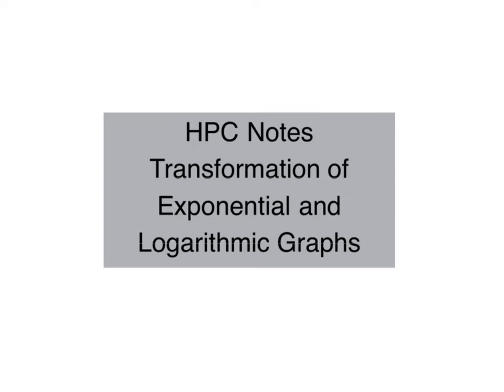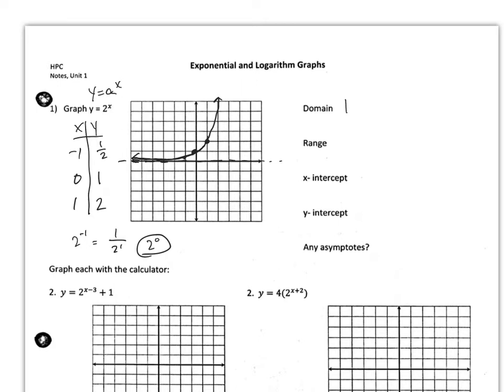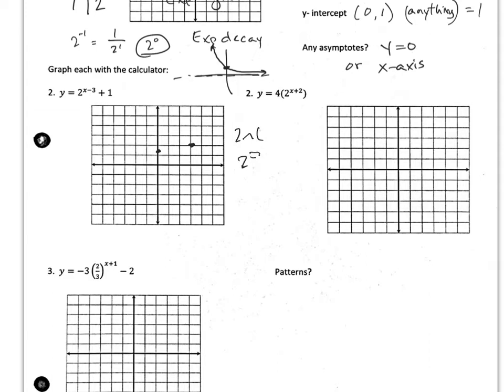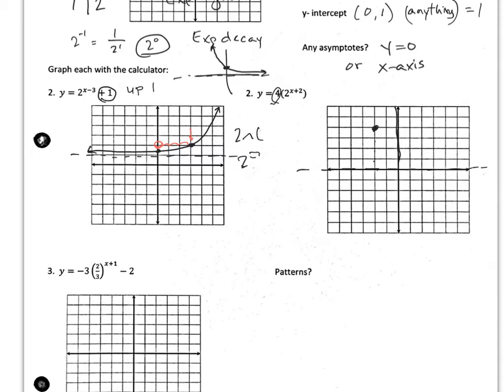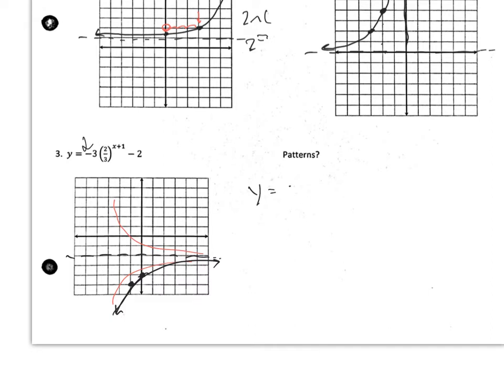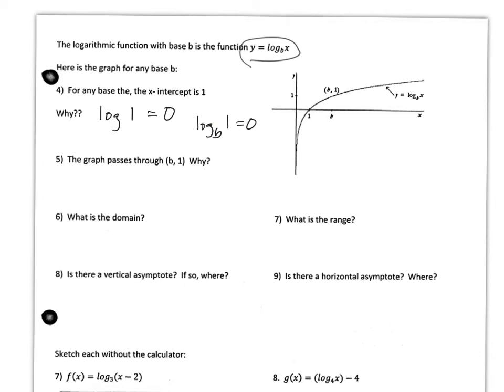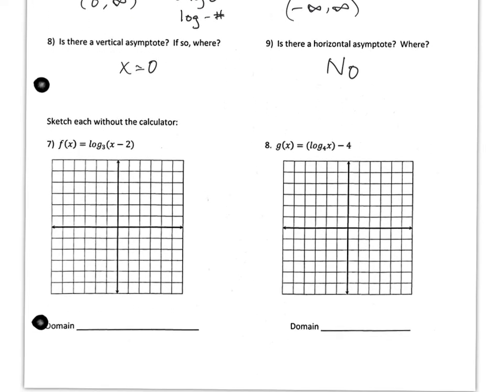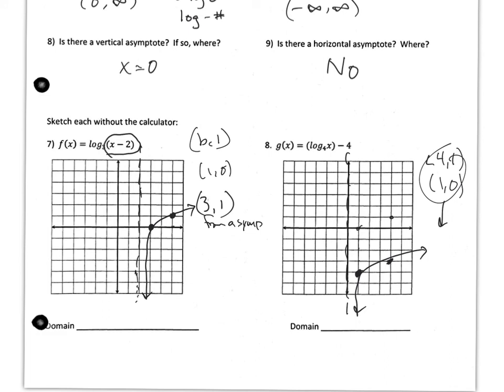HPC notes on graph exp and log